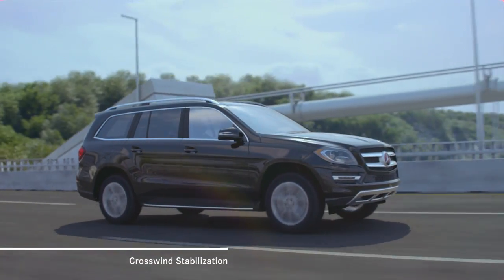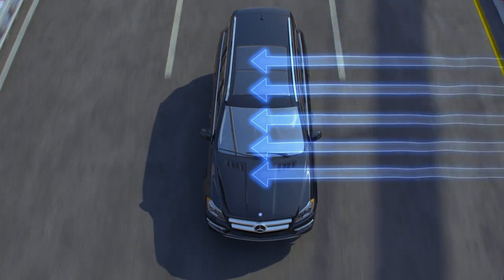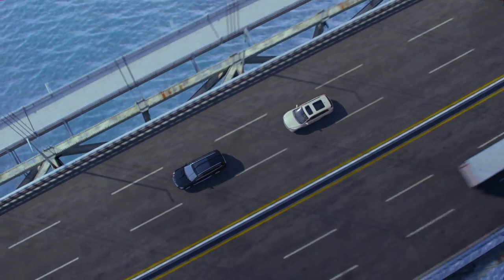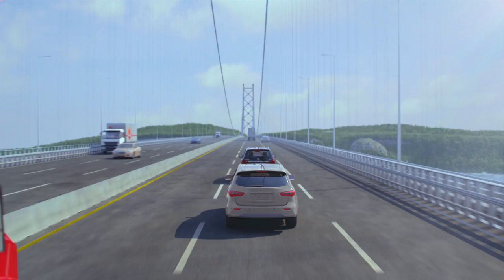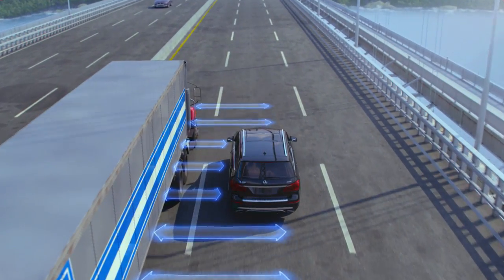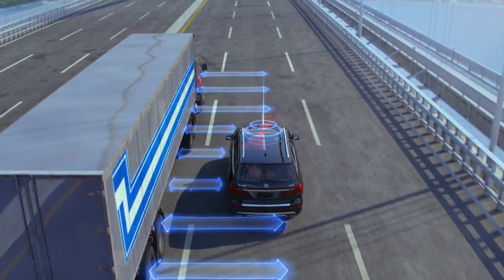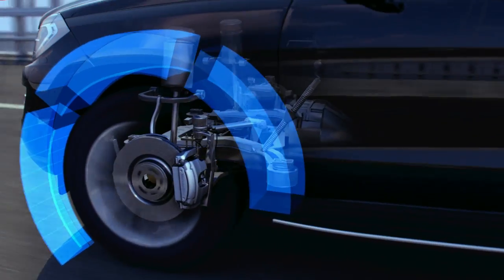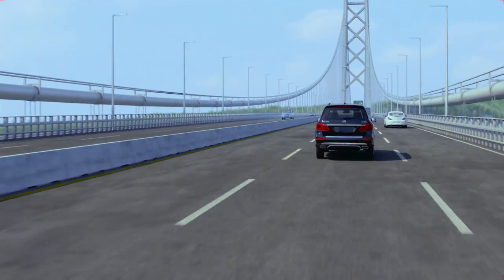Crosswind Stabilization -- Mercedes-Benz Safety Features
By monitoring the AIRMATIC suspension, adaptive brakes, electromechanical power steering and Electronic Stability Program (ESP), the GL can automatically compensate for the effects of strong side winds. When detected, the system gently applies the brakes on one side of the vehicle to help smoothly maintain the driver's course in straight-line travel and gentle curves. The system operates above approximately 50 mph, and is automatically deactivated by significant driver steering actions.